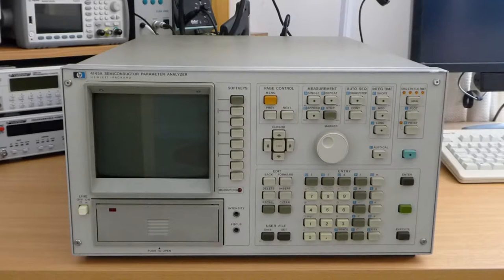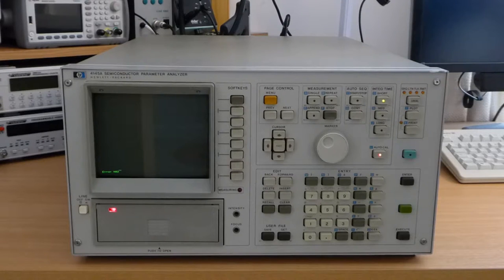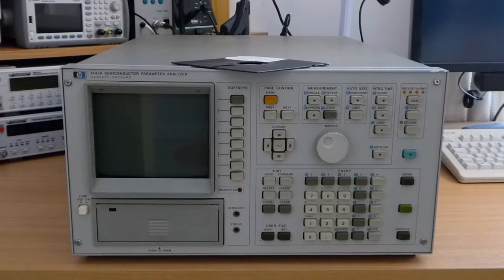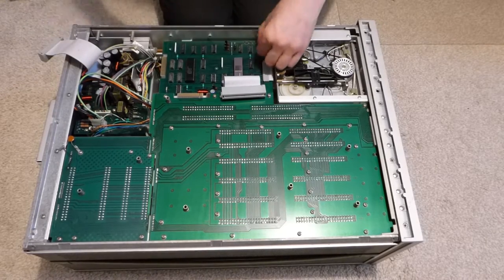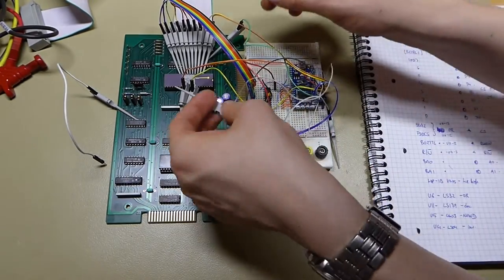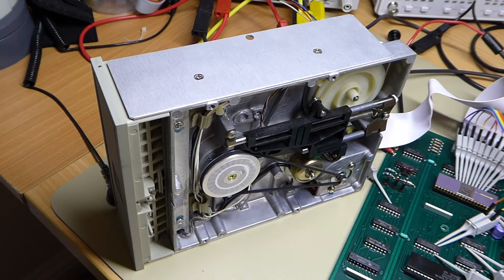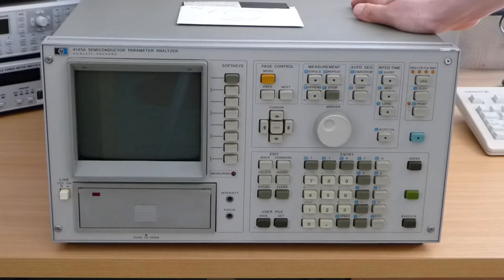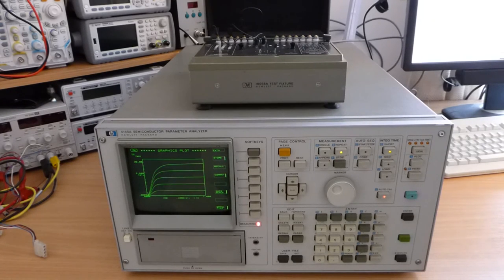HP 4145A Floppy Disk Duplication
HP's 4145A Semiconductor Analyzer boots from a 5.25" floppy, which isn't readily copied using modern hardware. This video shows how the 4145A's internal controller can be used outside the instrument to duplicate the boot disk.

Technical details, including source code for the firmware and the scripts, can be found